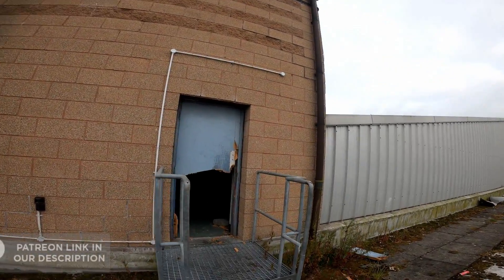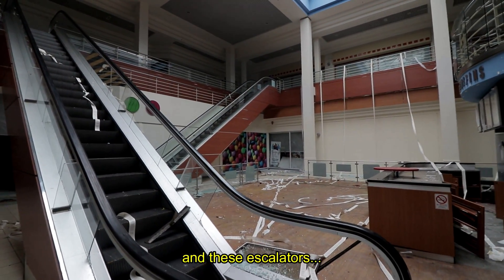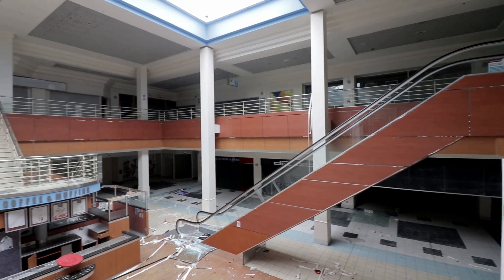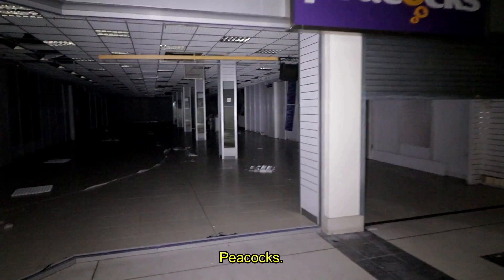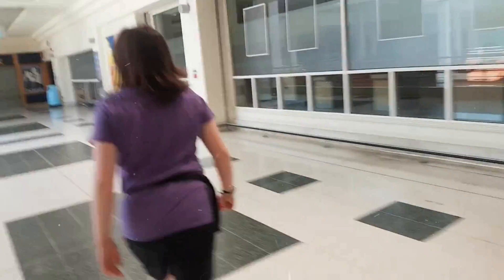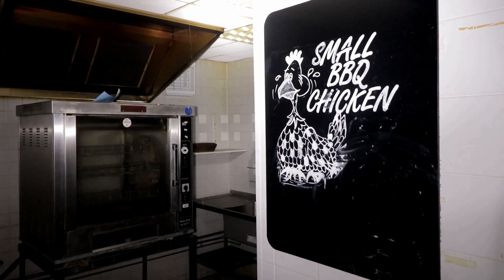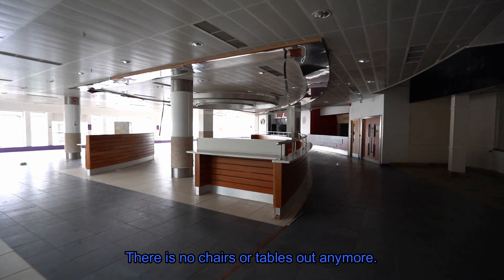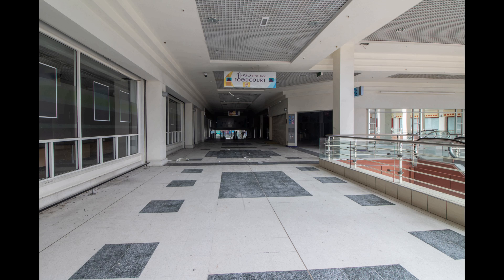Exploring the Abandoned Flagship Shopping Centre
In this video, we explore the abandoned Flagship Shopping Centre in Bangor, Northern Ireland. The 250,000 sq. ft complex once contained over 30 tenants! It entered a period of decline in the last decade with numerous stores leaving until closure two years ago.

SUBTITLES AVAILABLE

abandoned urbandoned derelict urbex explore exploring uk ireland northern ireland bangor belfast shopping centre mall flagship flag ship shop store burger king kfc subway peacocks ethel austin co-op coop coperative iceland poundworld escalator food court